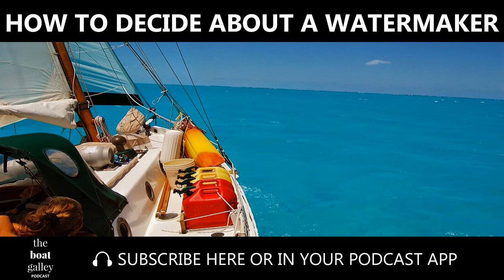How To Decide About A Watermaker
Understand 4 key points to ponder when deciding on whether or not you need a watermaker on board. Hint: it depends!

Rigid jerry cans (Amazon)

Collapsible jerry cans (Amazon)

Rainman watermakers are capable of producing up to 37 gallons of fresh, clean drinking water per hour from seawater. Portable and installed models are available, all with off-the-shelf parts. Configurations are available in AC, 12 Volt DC, and even a gasoline system, with new 2019 models being smaller, lighter, and quieter than ever. Seatask is the premier US facility for Rainman watermakers – visit them to learn more!